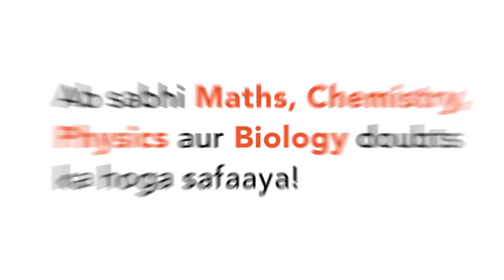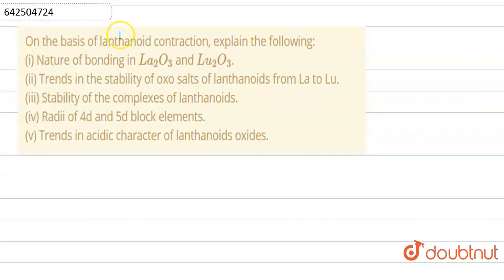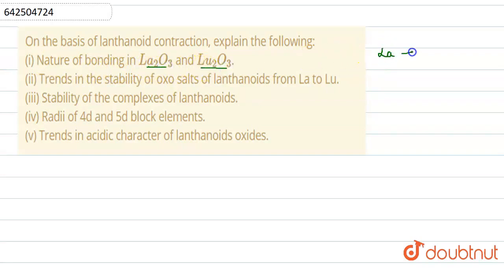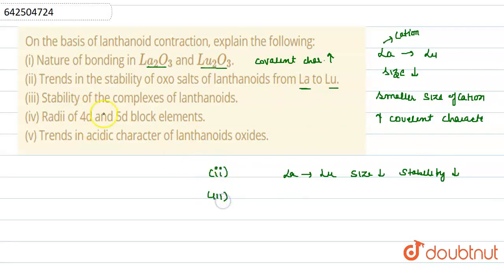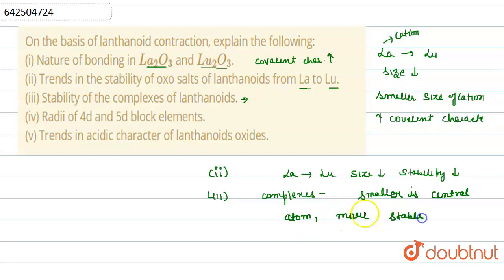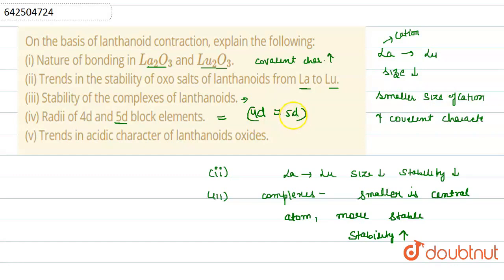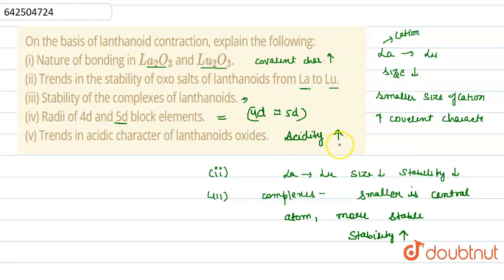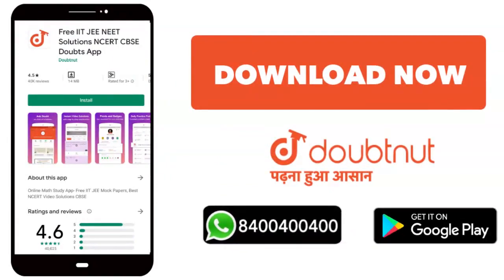On the basis of lanthanoid contraction, explain the following: (i) Nature of bonding in La_(2)O_...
On the basis of lanthanoid contraction, explain the following: (i) Nature of bonding in La_(2)O_(3) and Lu_(2)O_(3). (ii) Trends in the stability of oxo salts of lanthanoids from La to Lu.(iii) Stability of the complexes of lanthanoids. (iv) Radii of 4d and 5d block elements. (v) Trends in acidic character of lanthanoids oxides.
Class: 12
Subject: CHEMISTRY
Chapter: D AND F-BLOCK ELEMENTS
Board:CBSE

👉 Have Any Query? Ask Us.